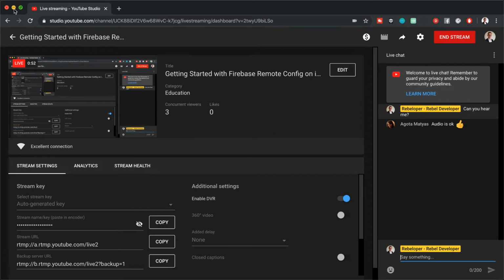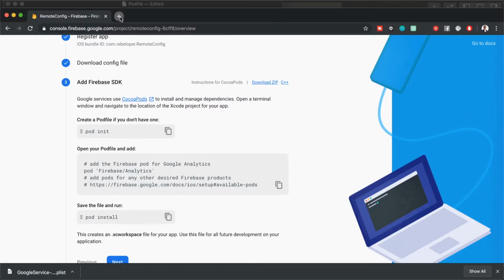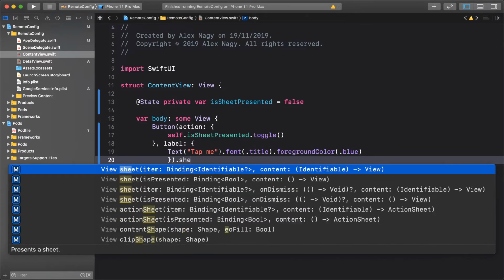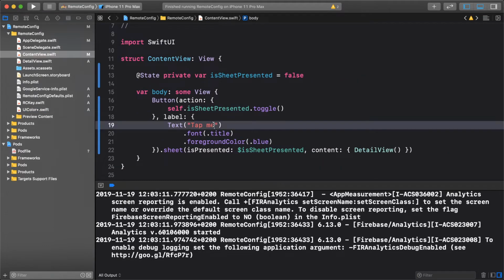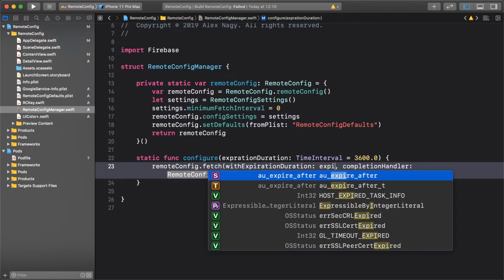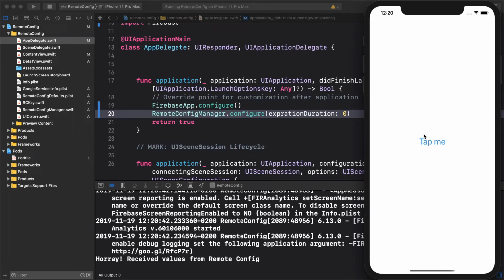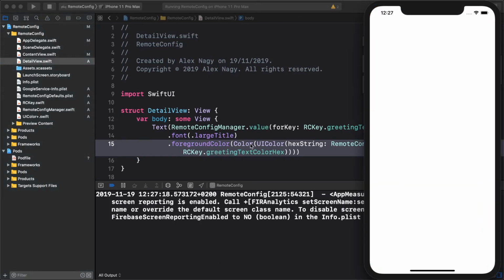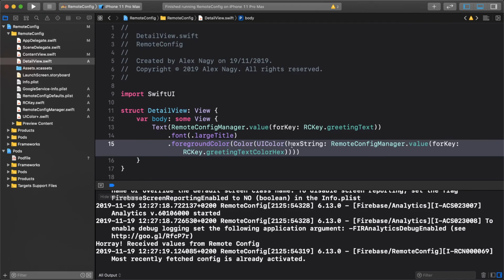Getting Started with Firebase Remote Config on iOS, Swift 5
Getting Started with Firebase Remote Config on iOS, Swift 5 // Learn Firebase Remote Config with a hands on Firebase Remote Config example!

Have you ever wanted to use Firebase Remote Config conditions to configure your app on the fly? In this live video I'll go over firebase remote config ios app. Firebase ios is explained in this tutorial. You will learn about firebase remote config fetch, firebase remote config limit, firebase remote config throttling and firebase remote config json.
Firebase remote config pricing is for free so if your firebase remote config is not working take a look at this firebase remote config tutorial!